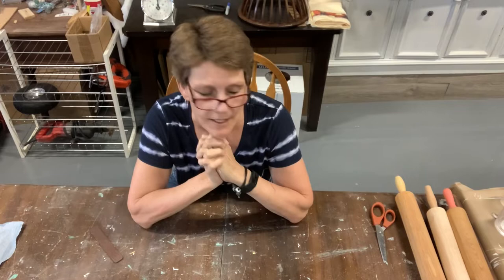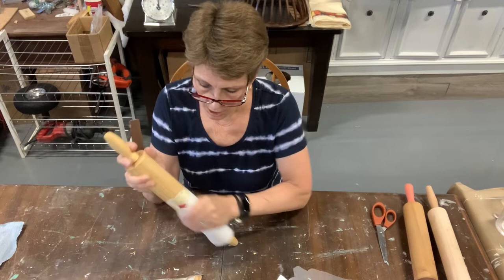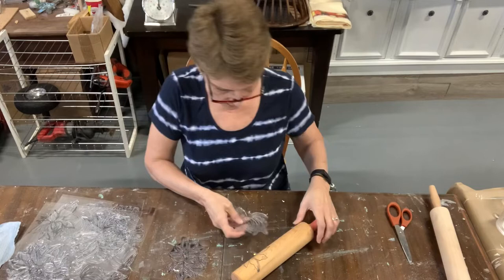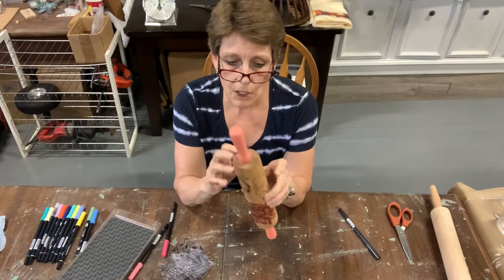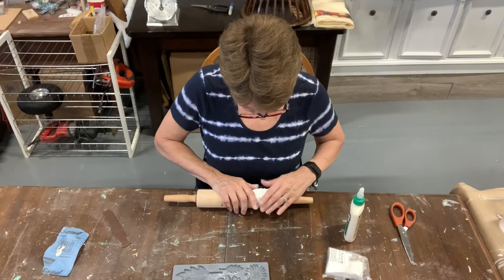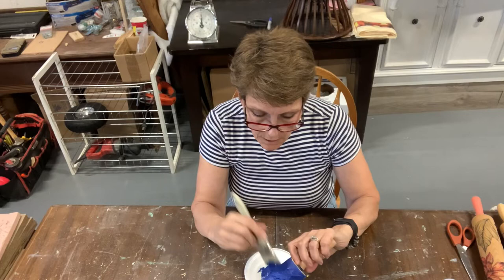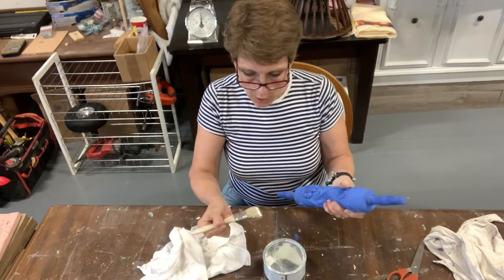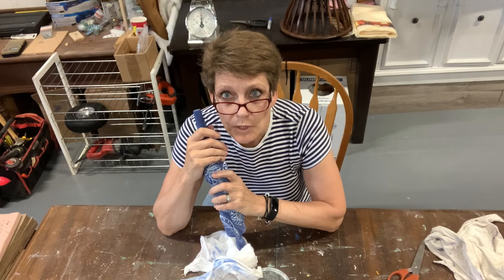Rolling Pin Decor... 3 Ways!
Old wooden rolling pins make great little canvases for some quick makeovers.  Here I’ll show you three quick little methods for dressing up your found item and turning it into a decor piece to grace your home.